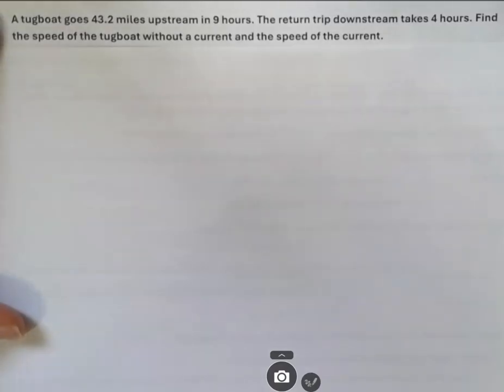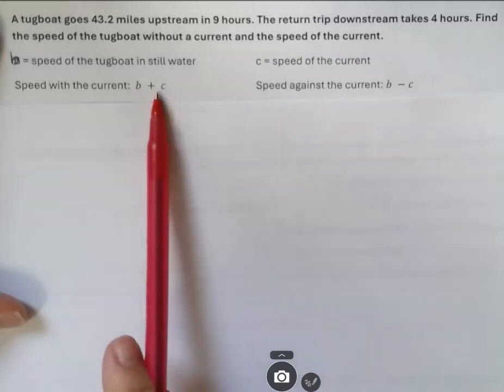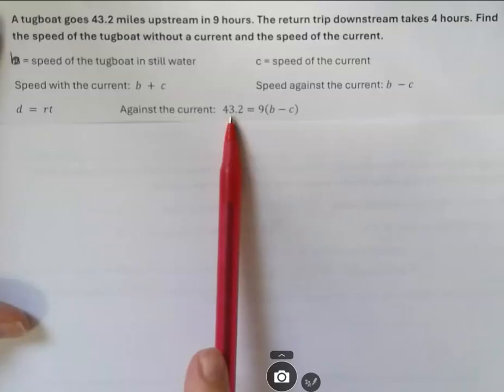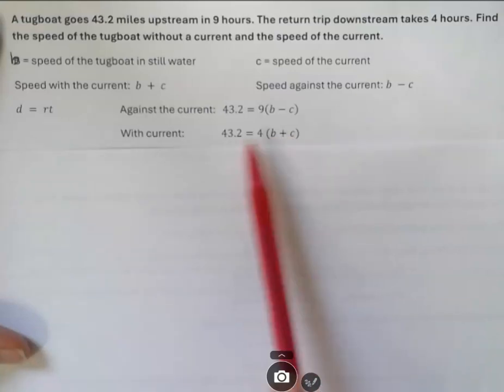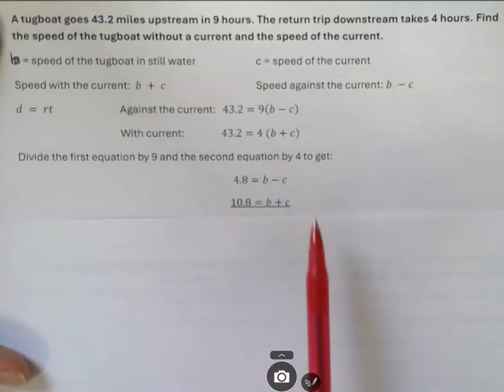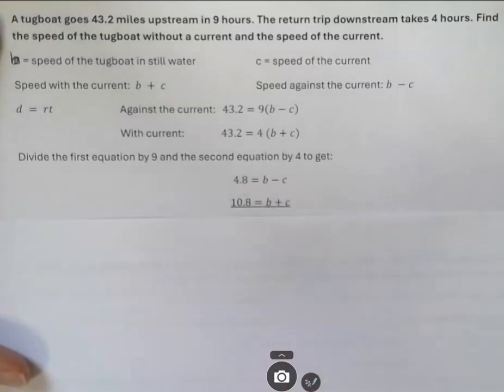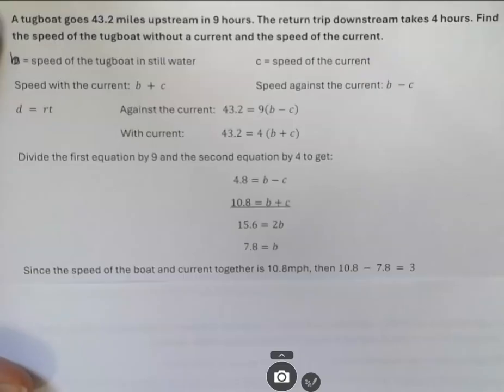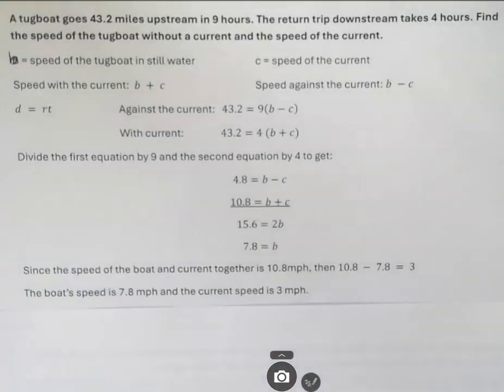Motion Problem - boat with current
In this video we see how to find the speed of the boat in still water and the speed of the current given the time it takes to travel the same distance.